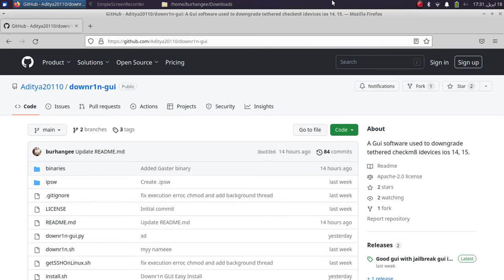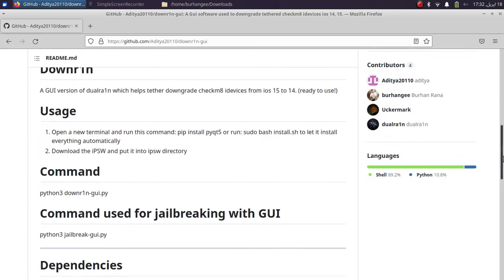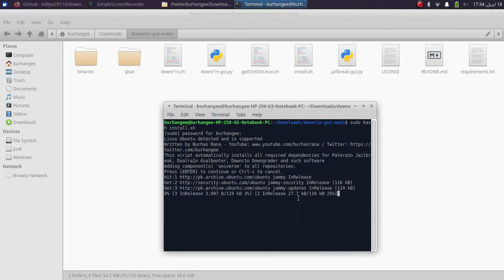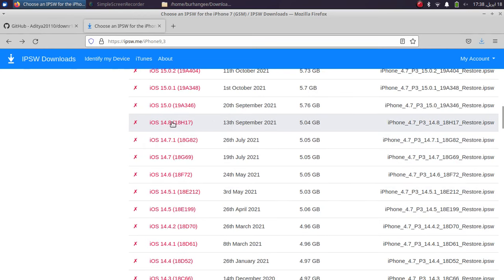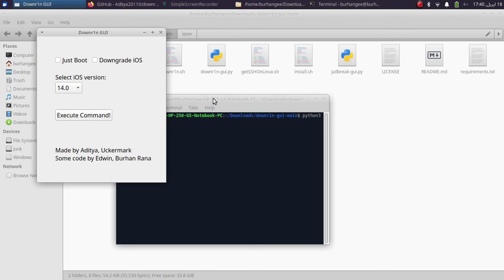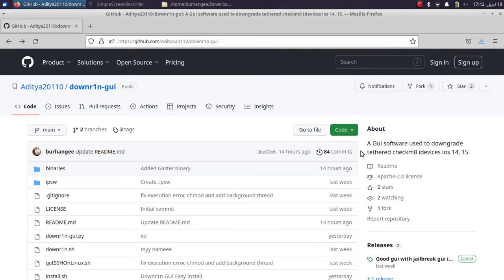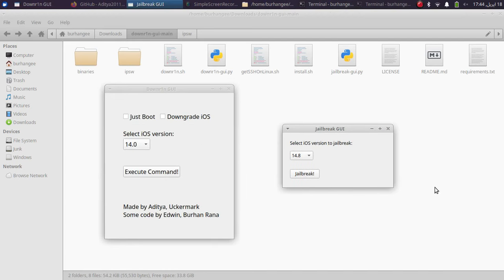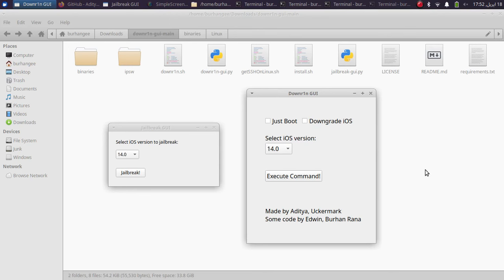[Full Intro/Usage] Downr1n GUI: Downgrade iOS 15 to 14 Unsigned iOS Without SHSH Blobs/No Jailbreak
This video is a full introduction and a brief usage guide to downr1n GUI version a completely free and open-source software which can be used to downgrade from iOS 15 to iOS 14 without SHSH Blobs and without Jailbreak. This downr1n GUI version makes things easier when compared to the CLI version of downr1n downgrader. For a full guide to Downr1n CLI version please refer below.

Topics Covered:
Downr1n GUI Introduction
Introducing Downr1n GUI Downgrade iOS 15 to 14 without Blobs